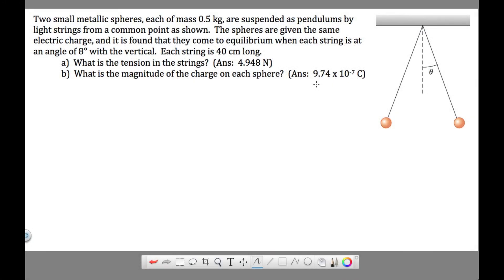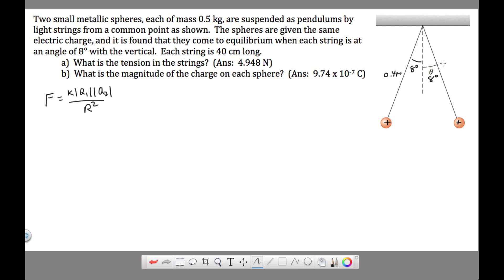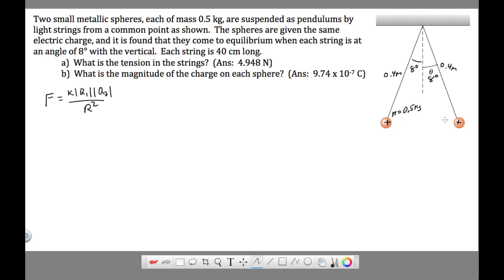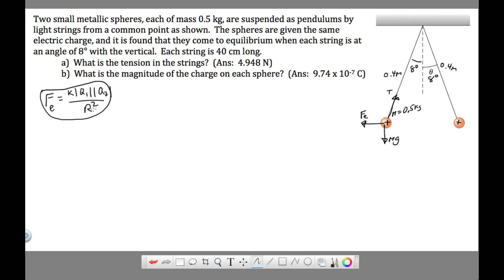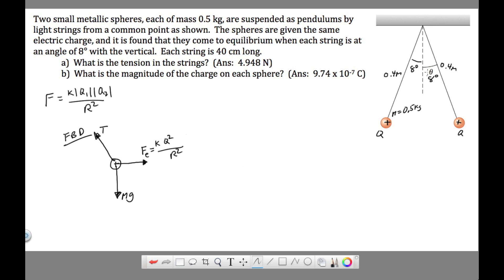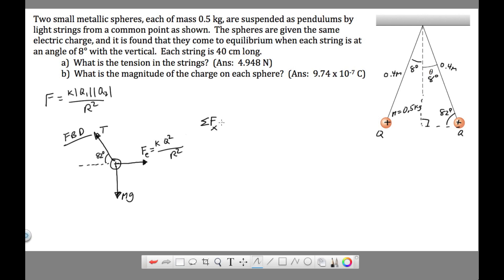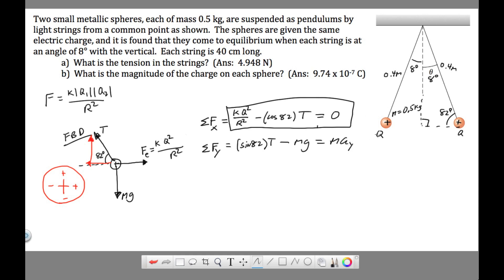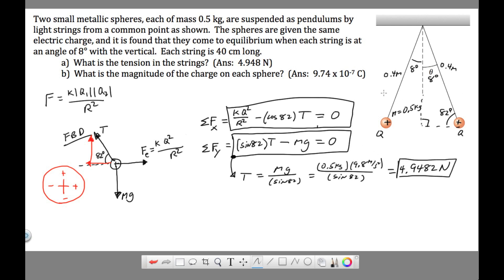Ch 15 - Coulomb's Law - Problem # 2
This is a Coulomb's Law problem that is solved with summing of forces.